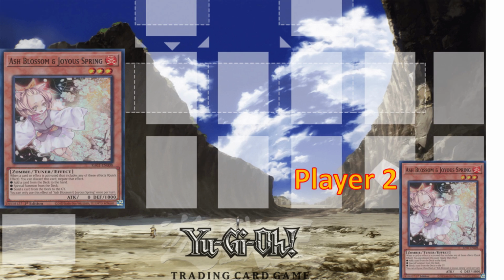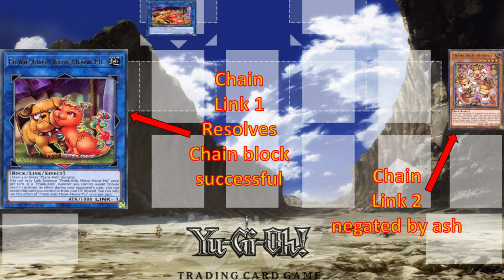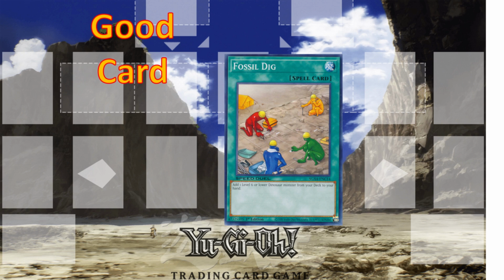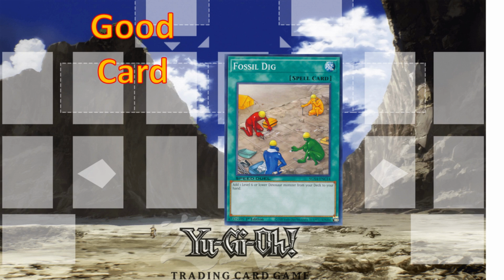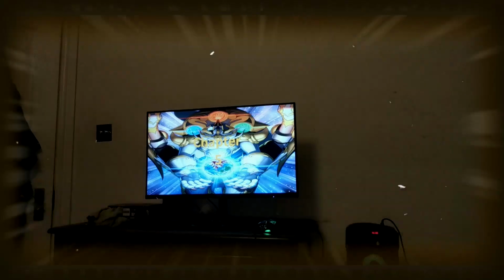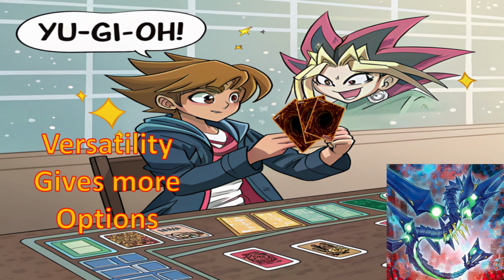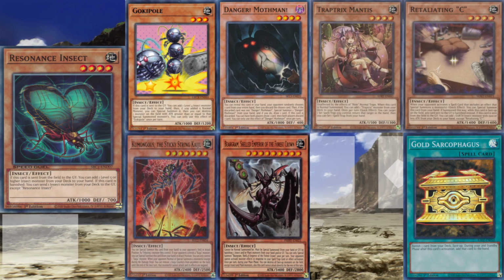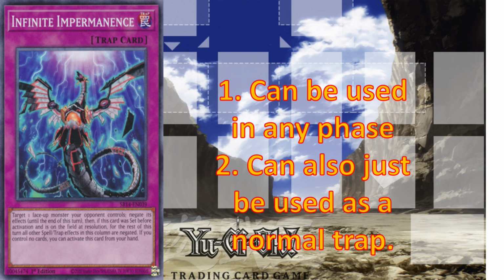Summary Fundamental Duellist Knowledge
0:11 Chapter 1 Introduction
0:30  Chapter 2 Chain Block Negate
1:52 Chapter 3 Chain effect Clause Once Per Chain
5:26 Chapter 4 Spotting Good , Bad and Broken Cards
10:59 Chapter 5 Versatility gives more options
13:23 Final Chapter Conclusion